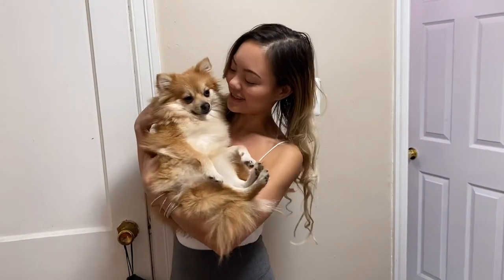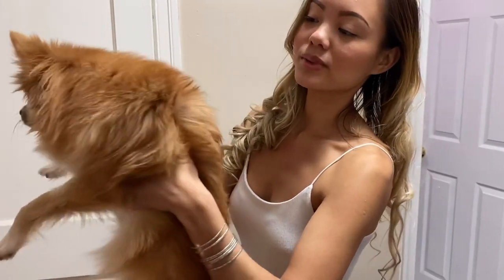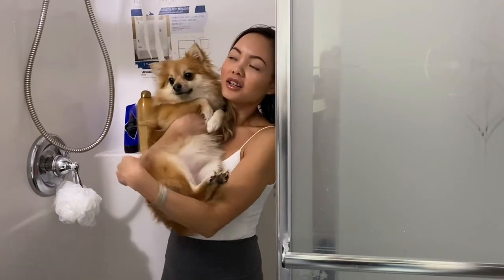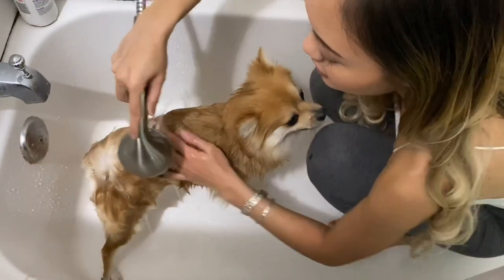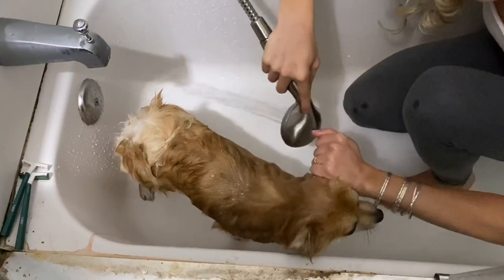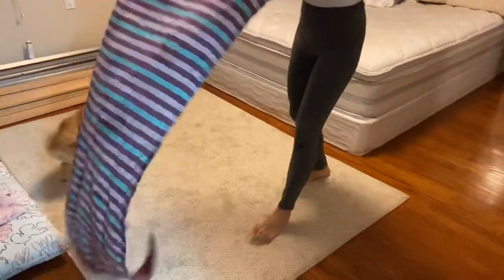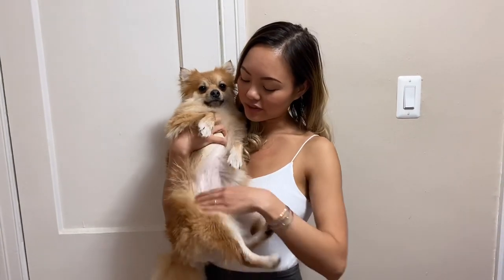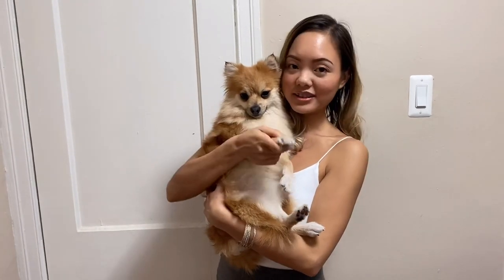How I easily bathe my dog!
if you have been spending $50 or more at the groomers, stop wasting $$$ !!! and tune in to check out my easy and cost-free techniques!!!

xoxo
jessie